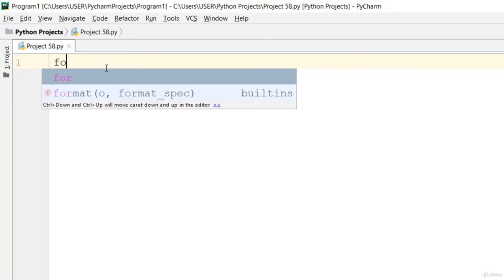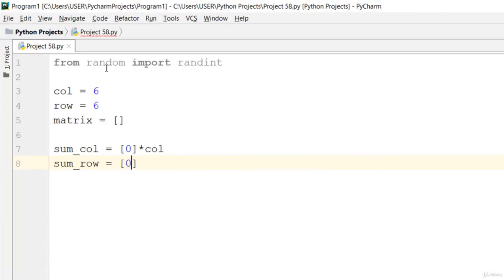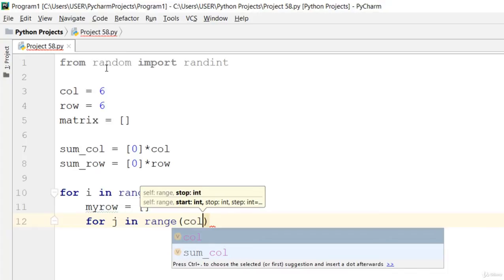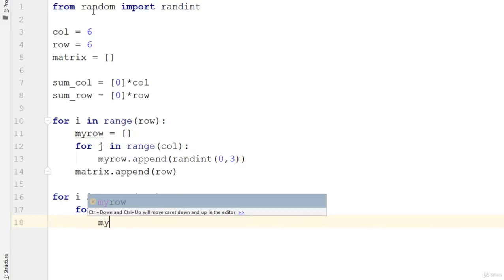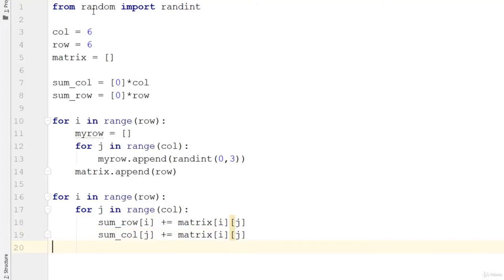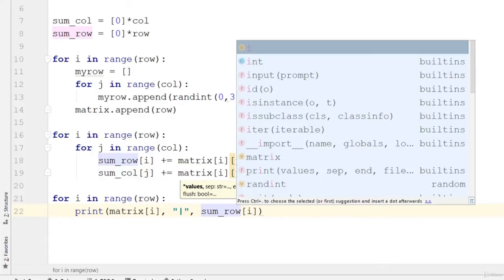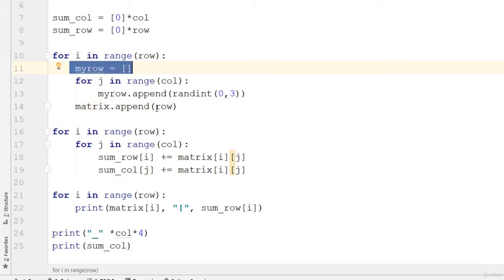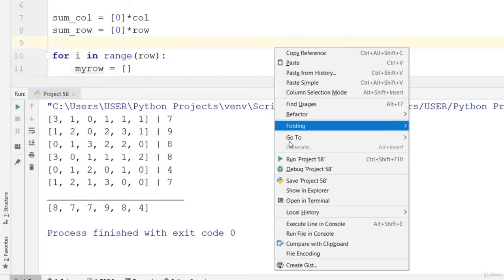63 Practice 58 Sum items in rows and columns of elements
63  Practice 58  Sum items in rows and columns of elements                          Learn Course,
Programming